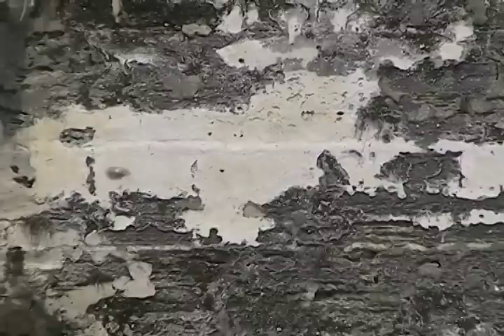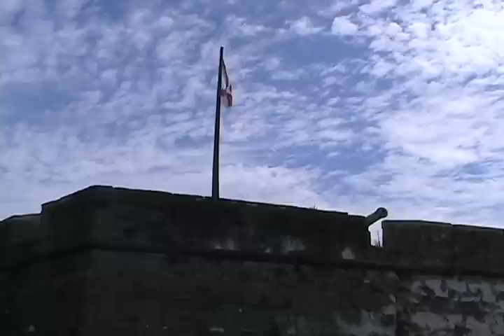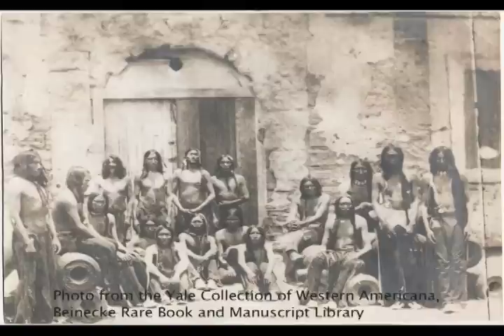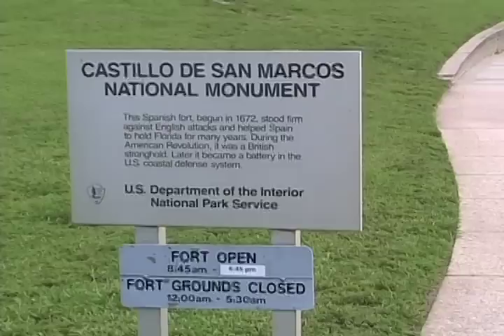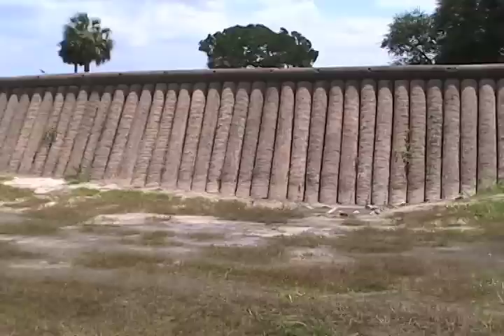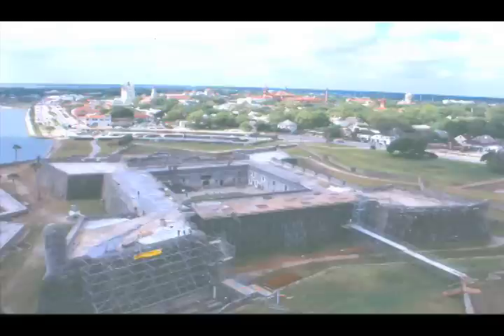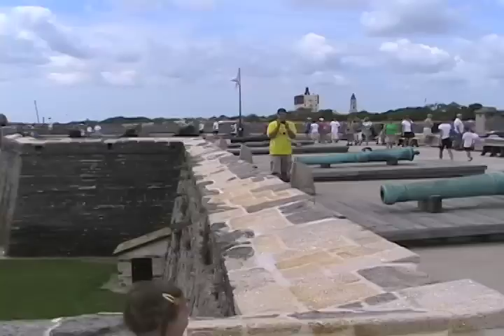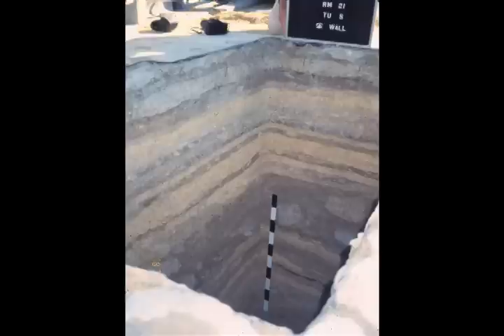Castillo de San Marcos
Our next Virtual Field Trip takes you to see the impressive Castillo de San Marcos in St. Augustine. The centuries-old fort has over 70 years of archaeology.